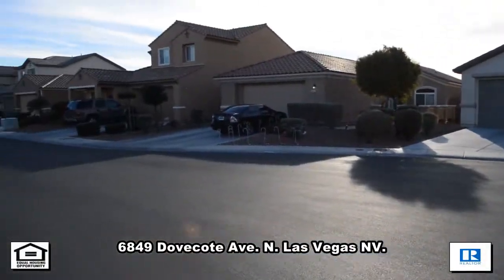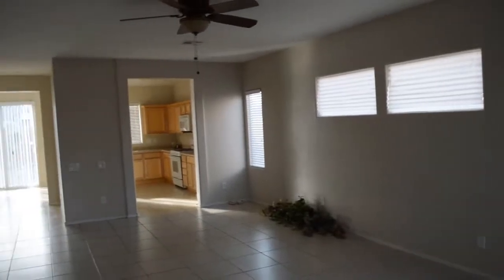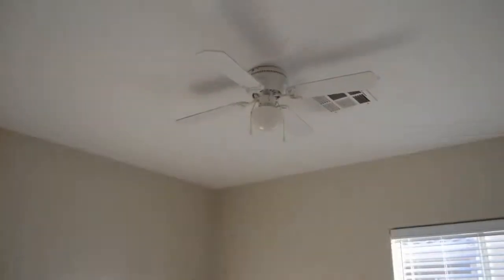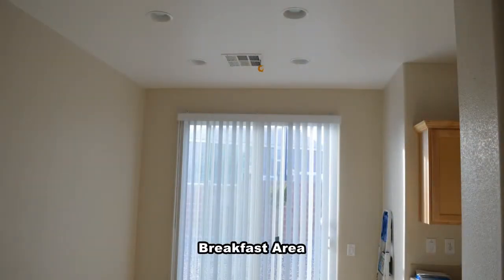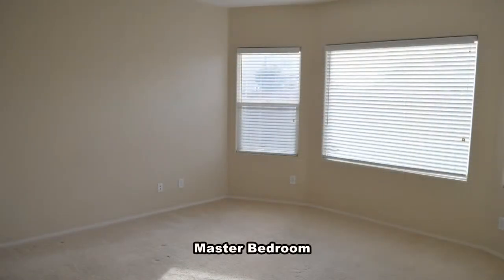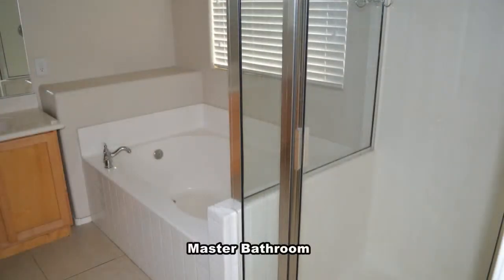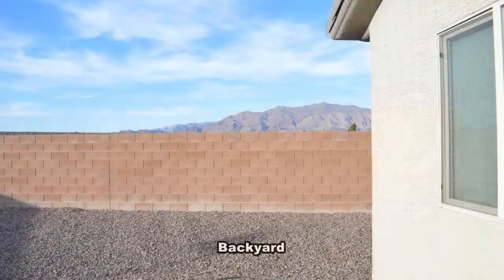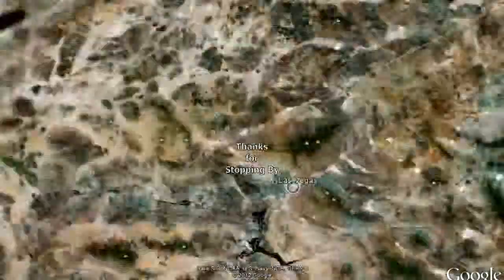3 Bedroom 1 story House